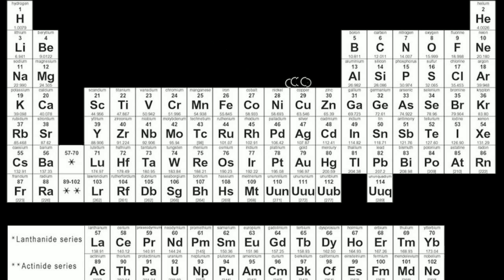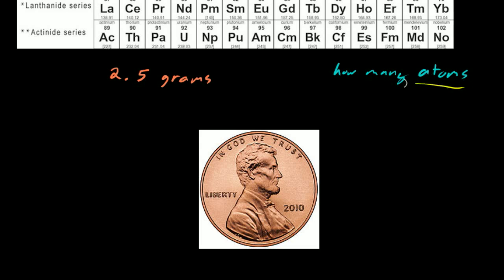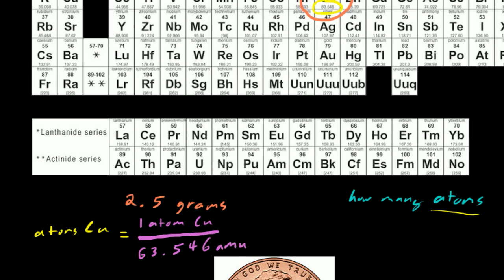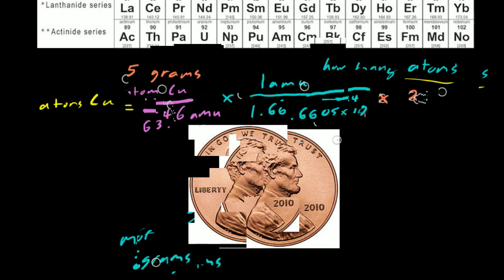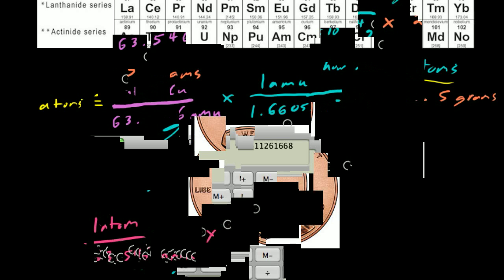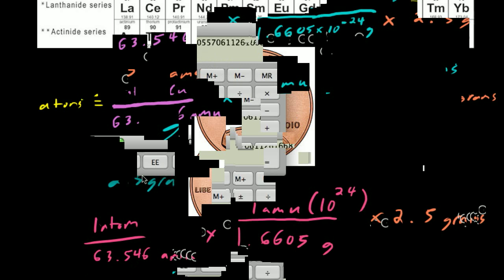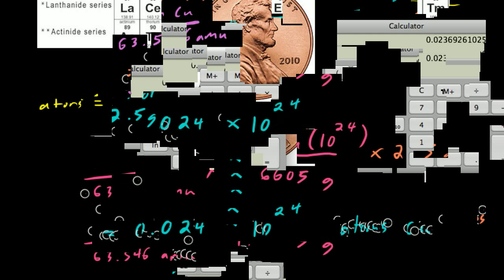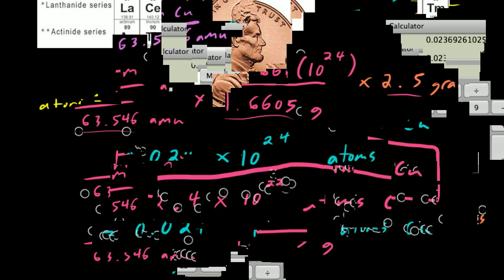Dimensional Analysis (Part 4)